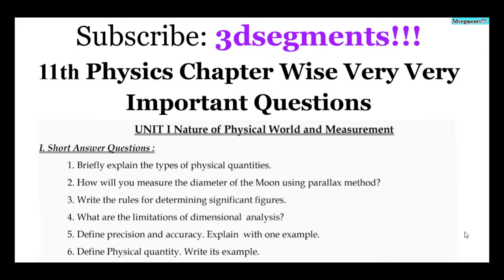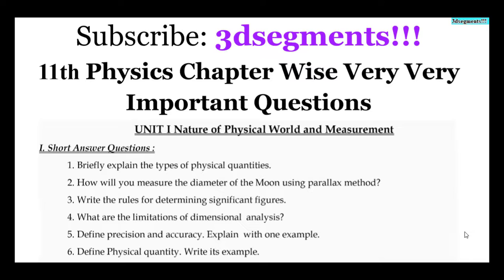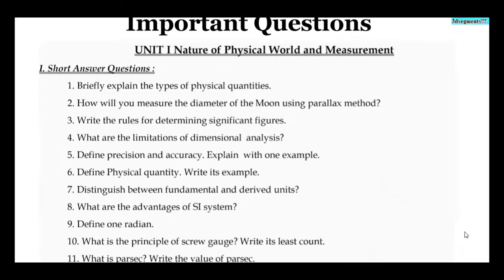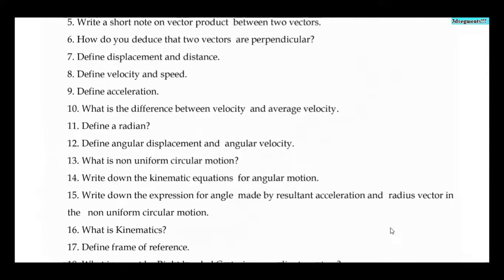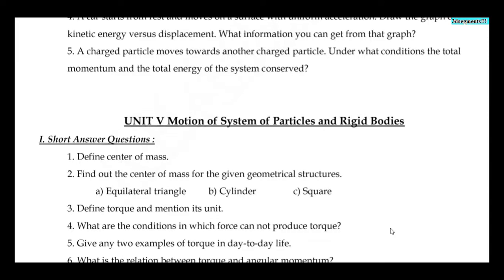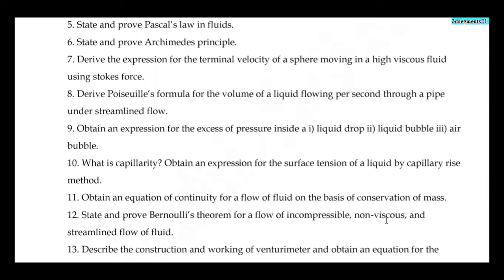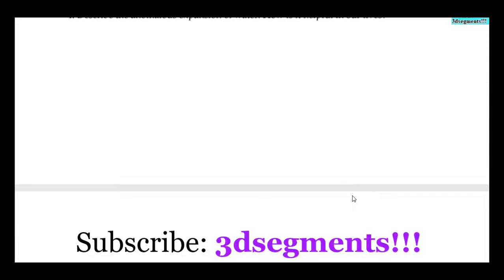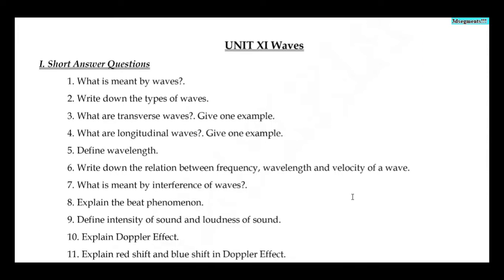11th New Syllabus Physics Very Very Important Chapterwise Questions/3dsegments!!!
Be confident to choose your 11th Groups.